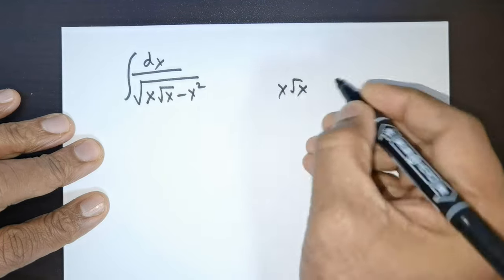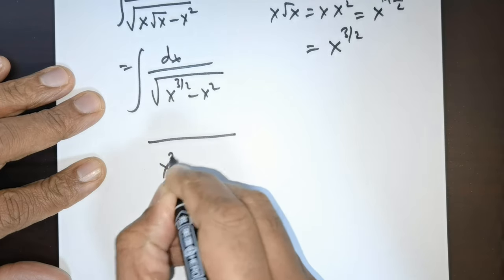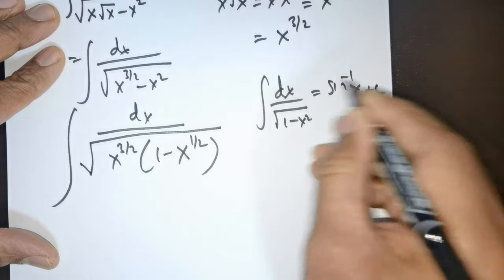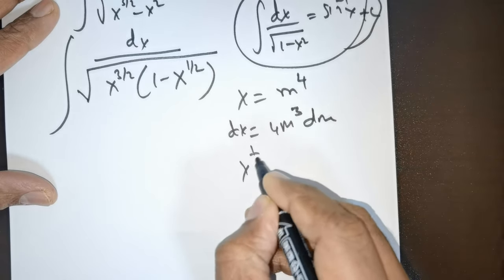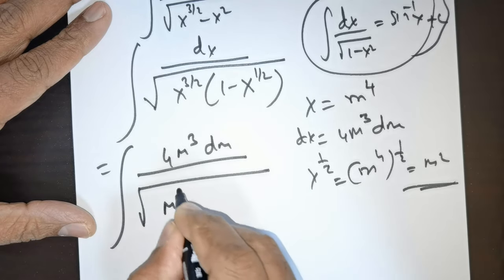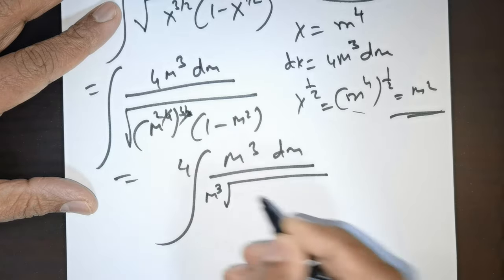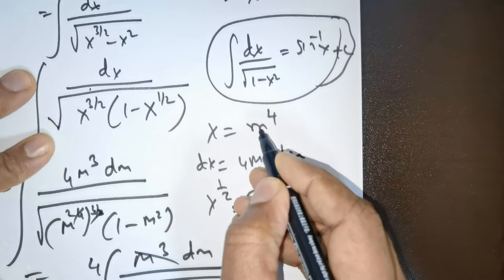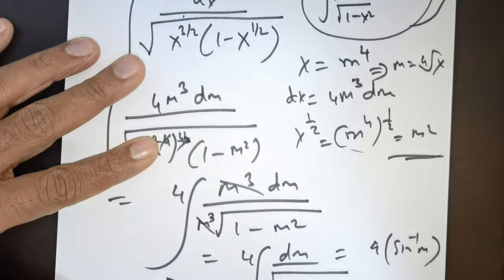Integration of dx√x√x x^2 Integration Bee MIT solved under 2mins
Secondary school integration calculus
Integration problem-solving
Methods of integration
Integration techniques
Calculus for high school students
Advanced integration techniques
Integrals step-by-step guide
Learn definite integrals
Area under curve calculus
Integration for secondary students
Calculus integral formulas
Integral calculus problems and solutions
Integration tricks in calculus
Easy way to learn integrals
U-substitution method
Integration by partial fractions
Definite integral problems
Indefinite integral problems
Integration applications in real life
Learn calculus integration
Calculus integration for dummies
Integral calculus review
Integral calculus for kids
Integral calculus exercises
Simple integration problems
Calculus integral practice problems
Definite integrals properties
Calculus definite integral
Indefinite integrals properties
Calculus integral solutions
Understanding definite and indefinite integrals
Calculus integration problems
Integration math help
Intro to integral calculus
Integral calculus lessons
Calculus integration theory
Understanding integral calculus
Calculus integration concepts
Integration calculus tutorial
Calculus integral exercises
Simple integrals explained
Integration solved problems
Integral calculus tips and tricks
Quick integration guide
Integration calculus made easy
Self-study integral calculus
Indefinite integral concepts
Learn integration math
Understanding integrals in mathematics